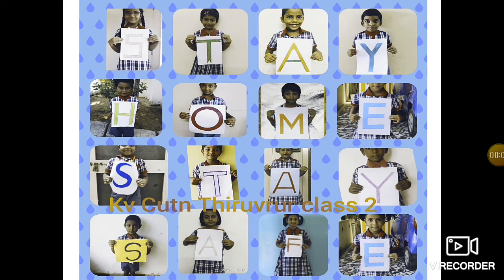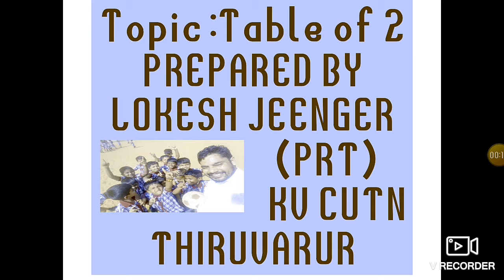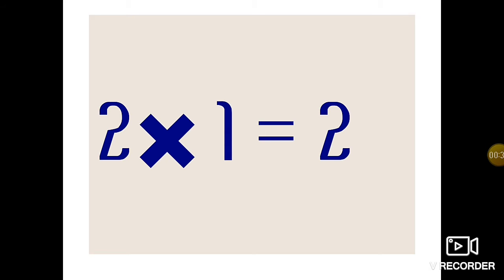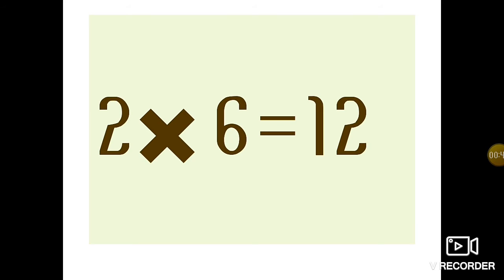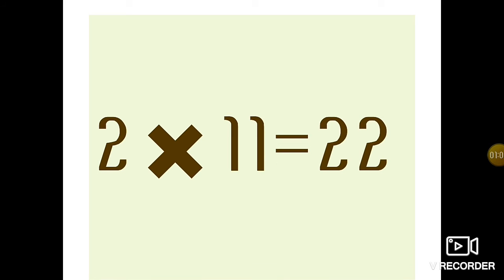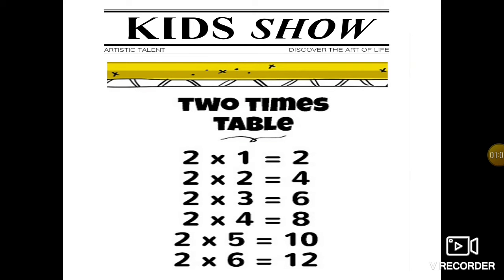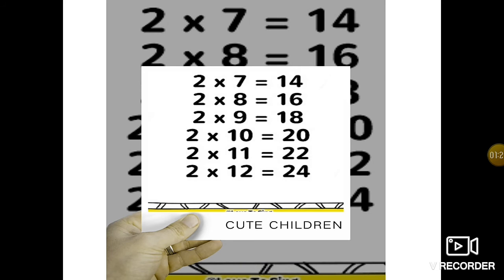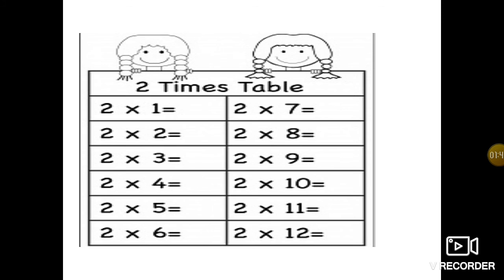Table of 2, for children 😊